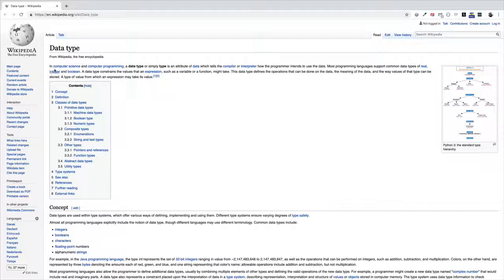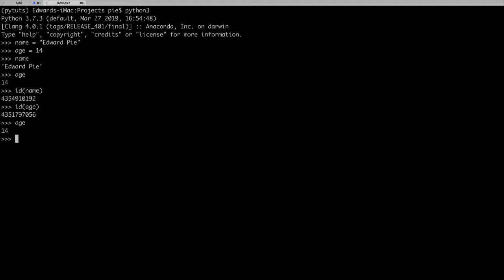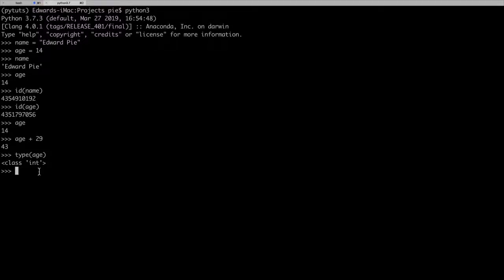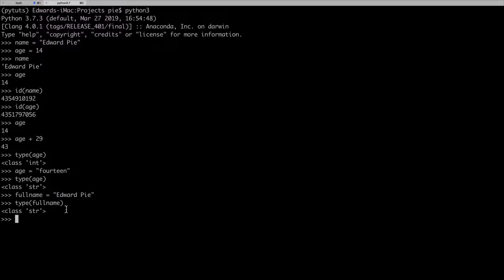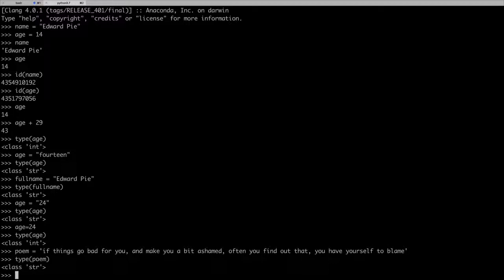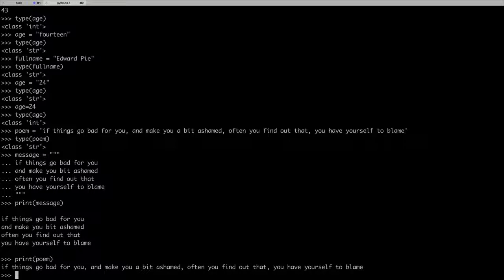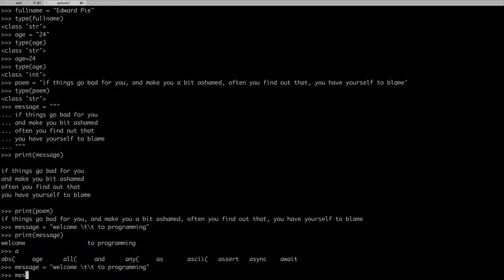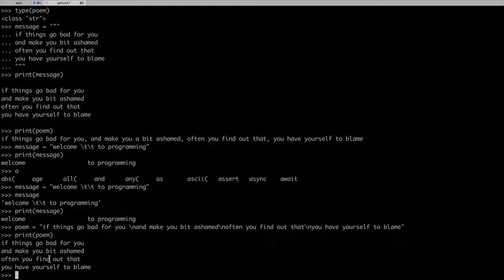14 DataTypes Strings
Strings are fundamental data types in Python. This video explains the different ways of creating strings in your Python programs.